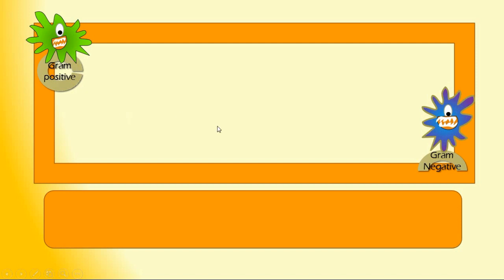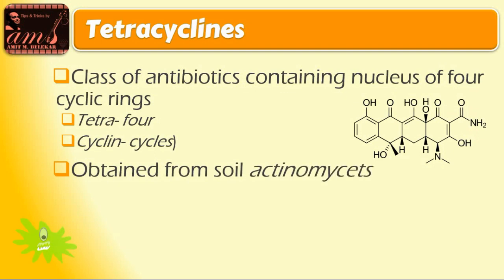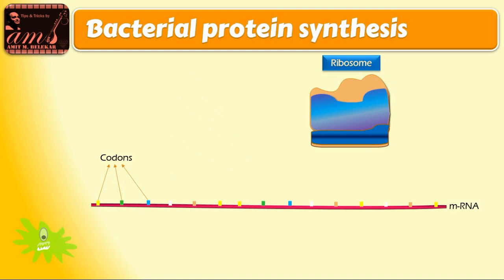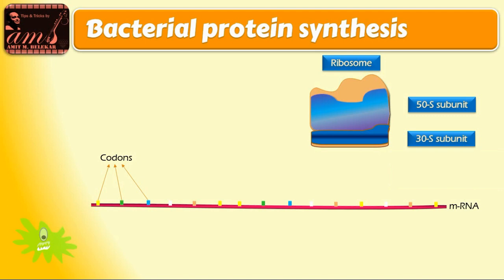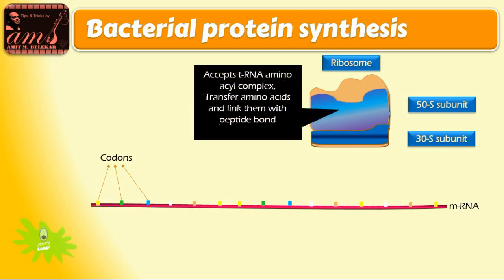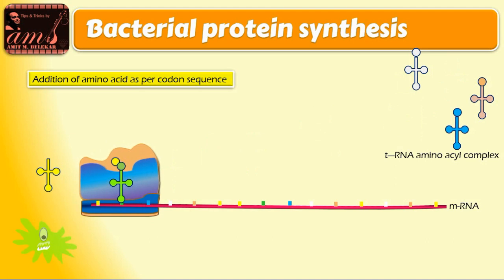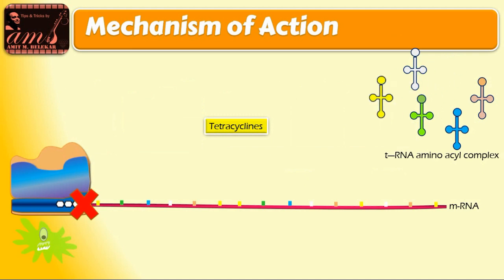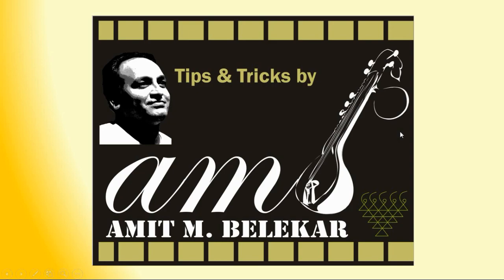mechanism of action of tetracyclines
This video is helpful for pharmacy, medical and nursing students who are dealing with pharmacology.
After going through this video: The Learner will able to describe the mechanism of action of Tetracyclines.